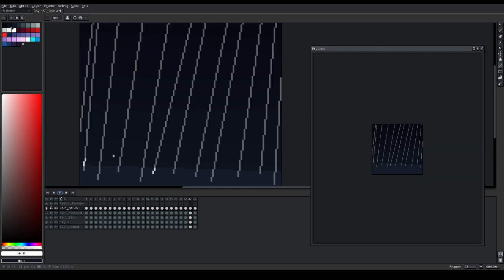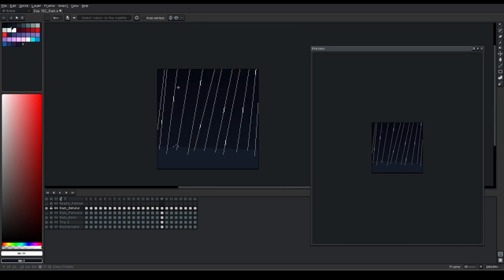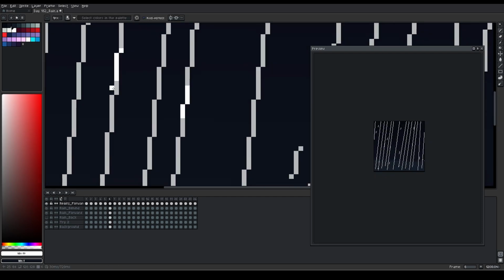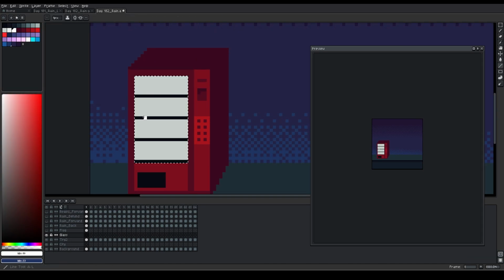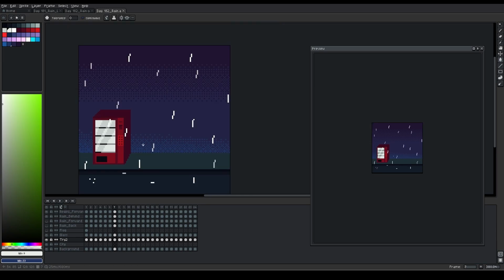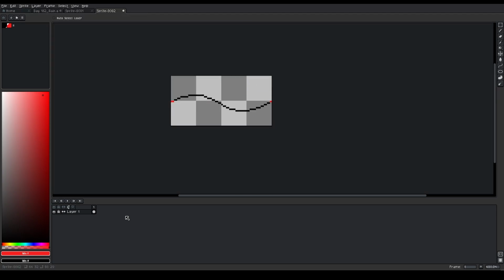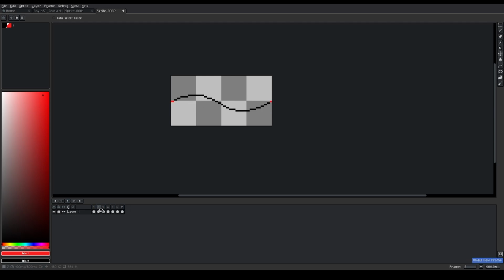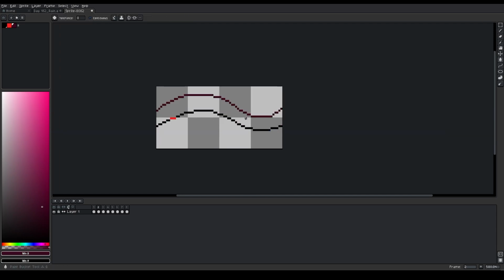Beginner to Pro: Daily Pixel Art Day 183 - Animating Rain and Flag in The Wind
Ey yo I did a art?